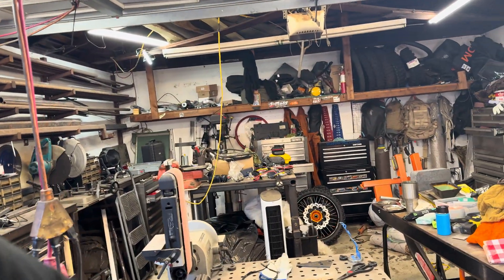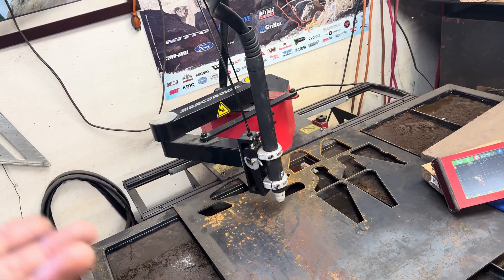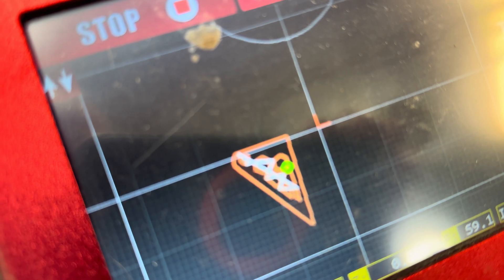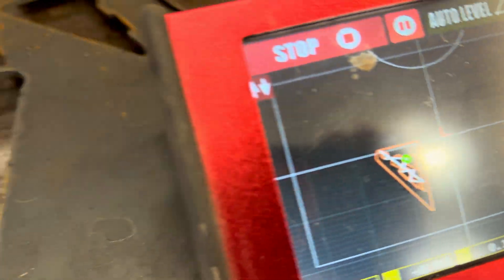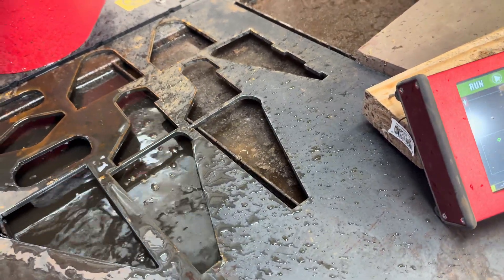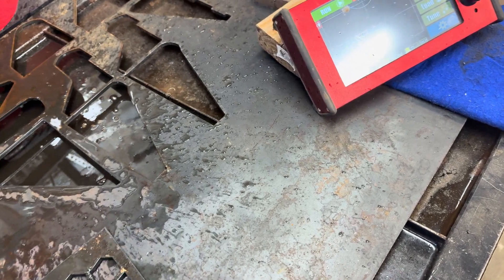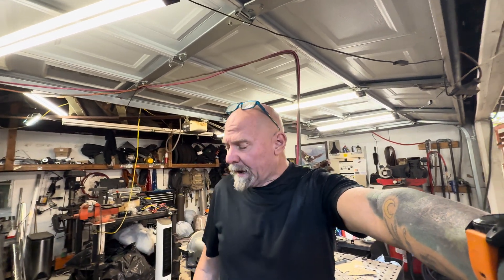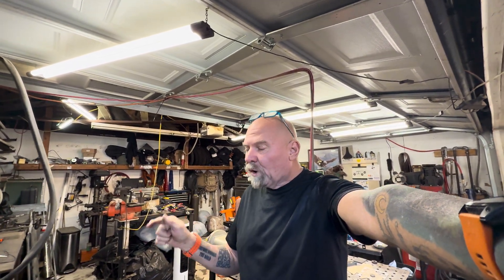Ark Droid CNC, Everlast 82i plasma and Simple Trace for some quick cool parts!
Tim talks about the process of using simple trace on the arc droid and being able to do more complex parts than he thought he could do.